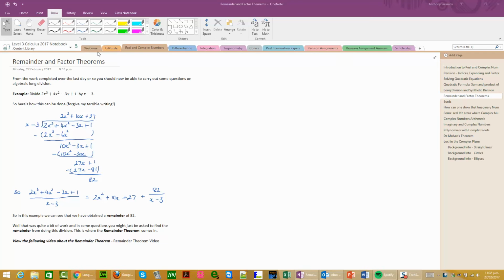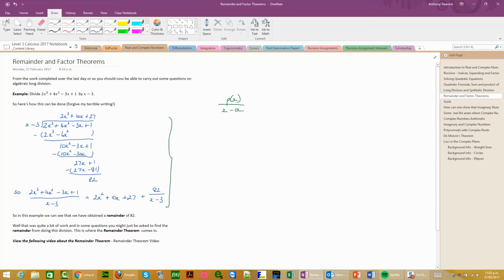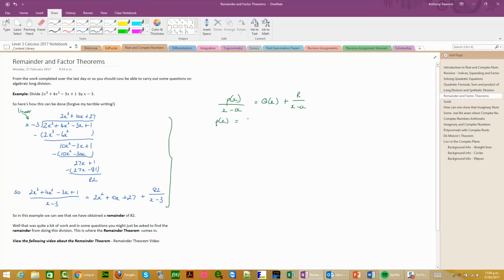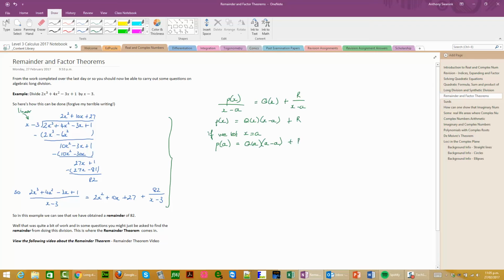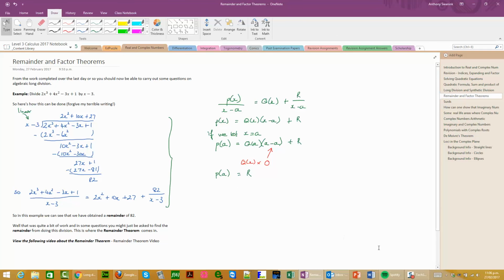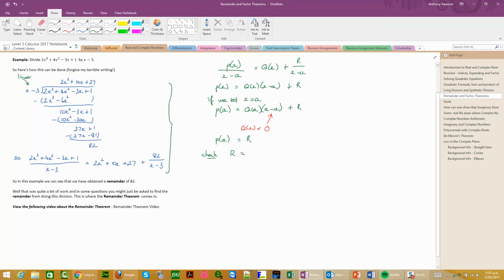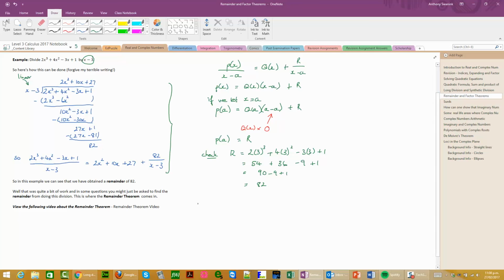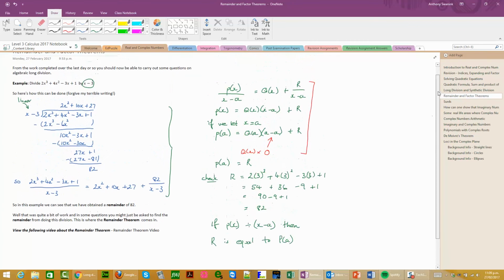Remainder Theorem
Proving the Remainder theorem